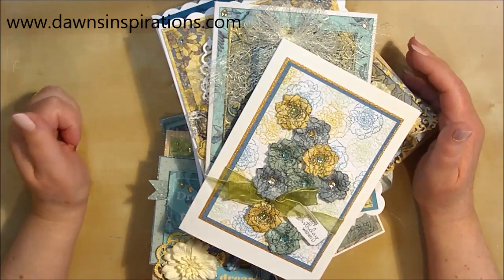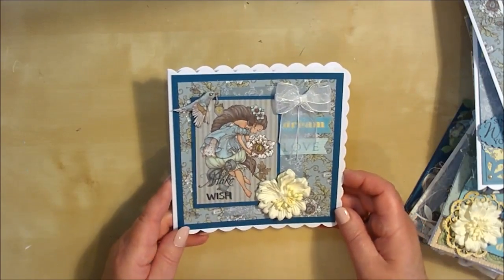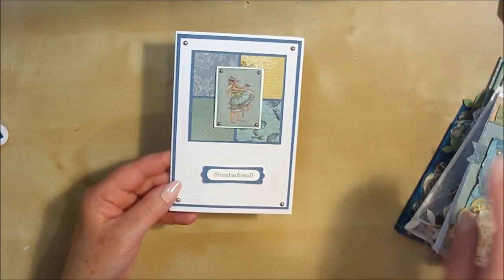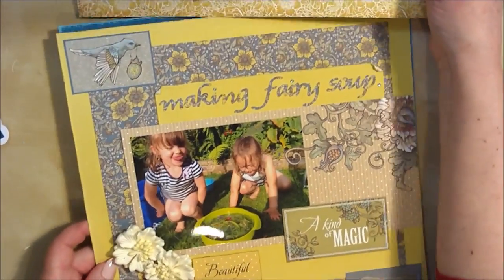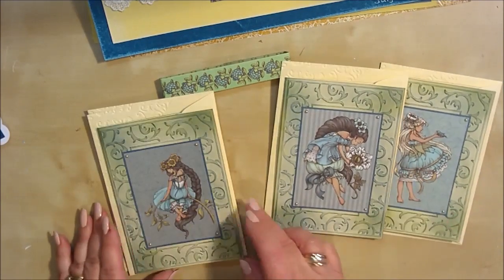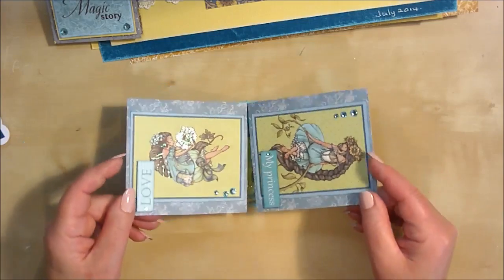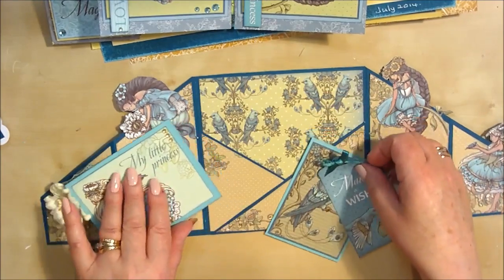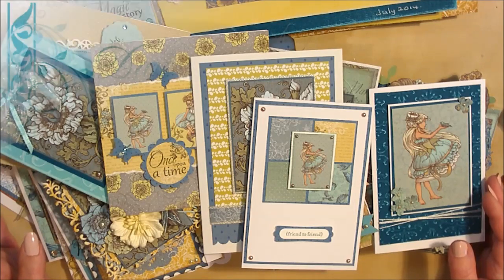ScrapBerry's Fairy Tale Samples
Need inspiration and ideas for Cards & Projects to make with your ScrapBerry's Fairy Tale Collection, well take a look at these great ideas from the ScrapBerry's Design Teams.